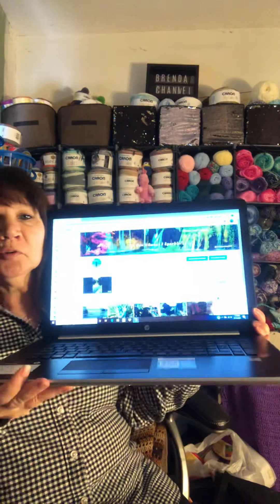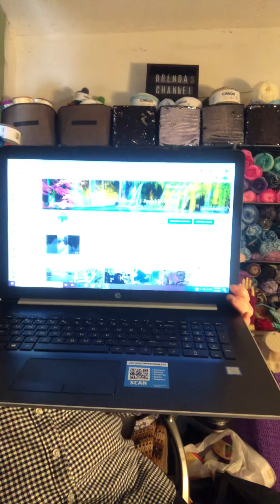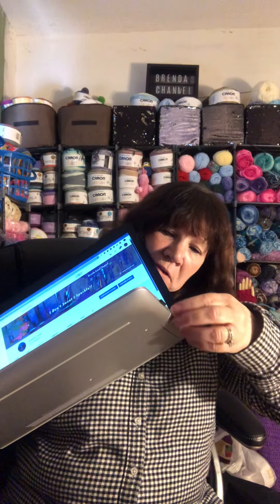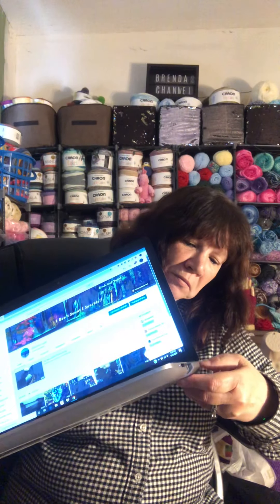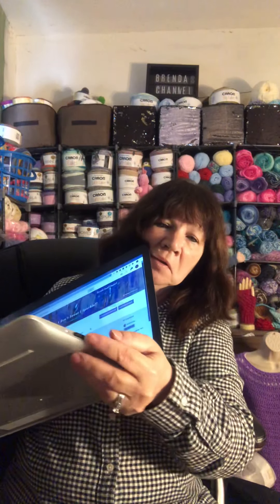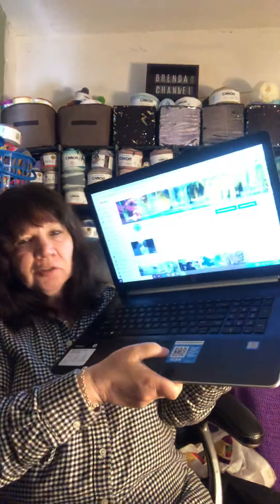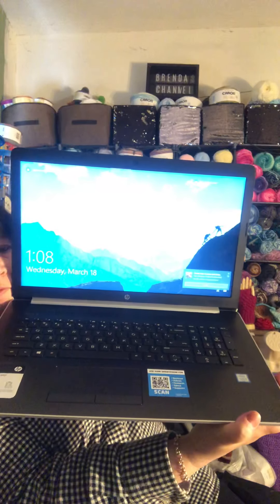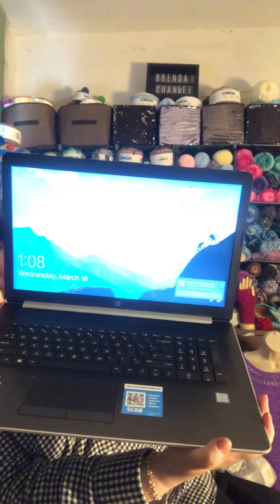Unboxing My New Computer